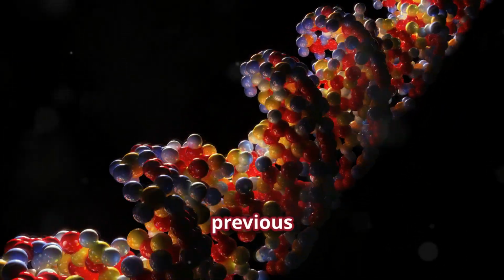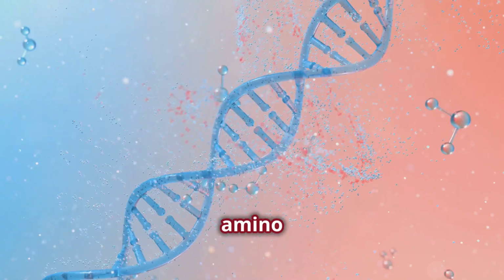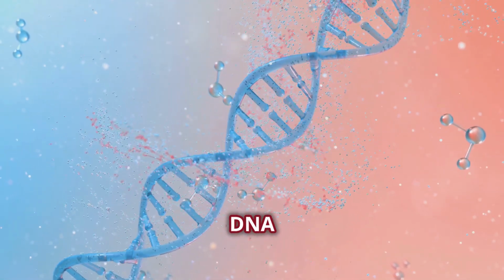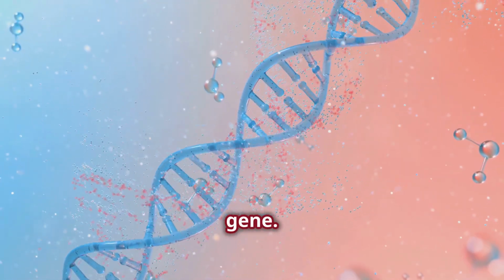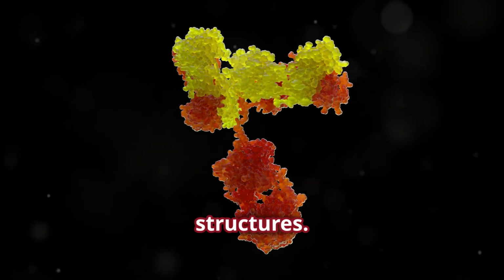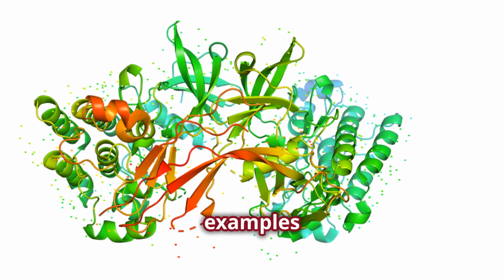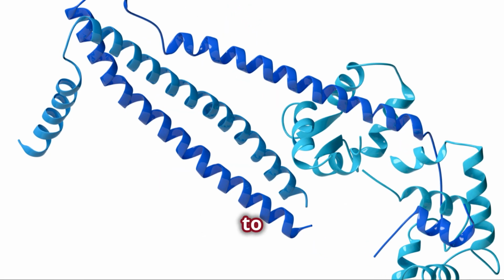Unlocking Protein Motifs Structure, Function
This video details protein structure including motifs. It describes the role of motifs and their importance in enabling the protein to perform its function within the overall metabolism of the organism.